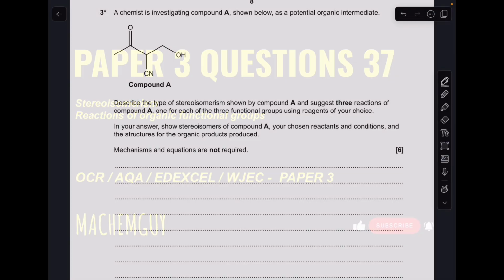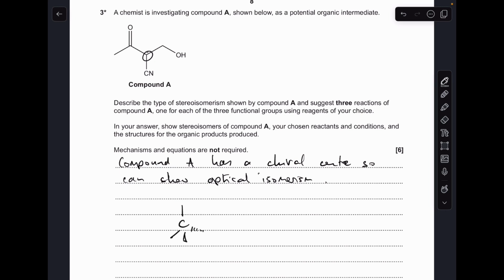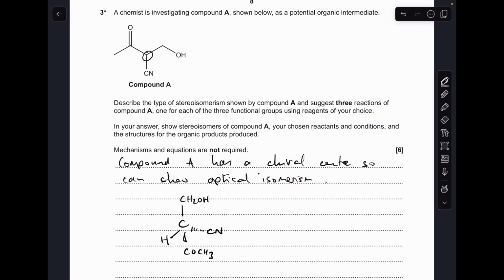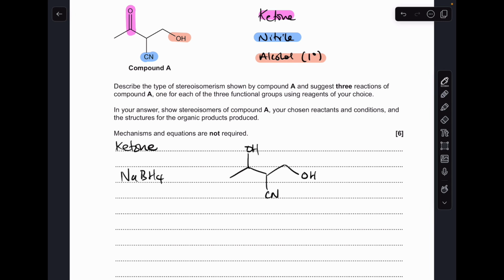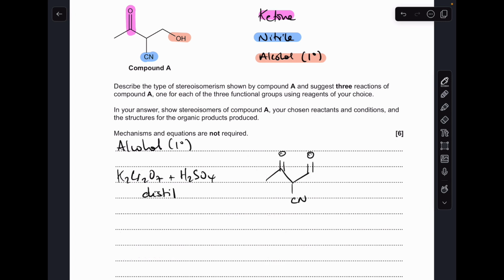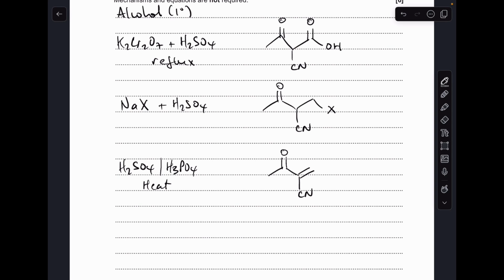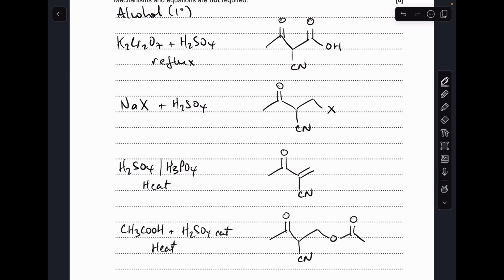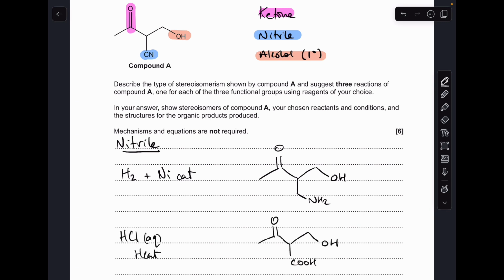A LEVEL CHEMISTRY EXAM QUESTION WALKTHROUGH - PAPER 3 QUESTIONS 37